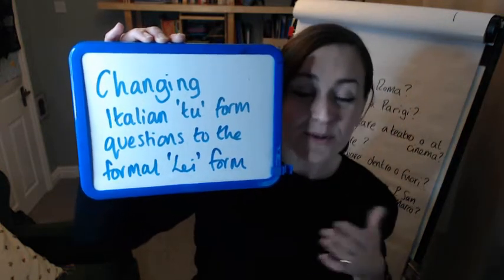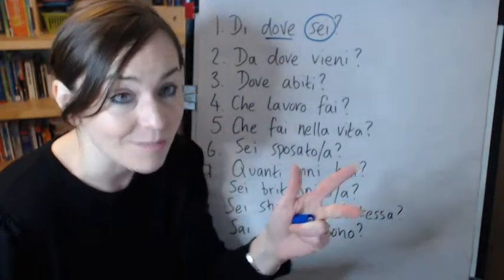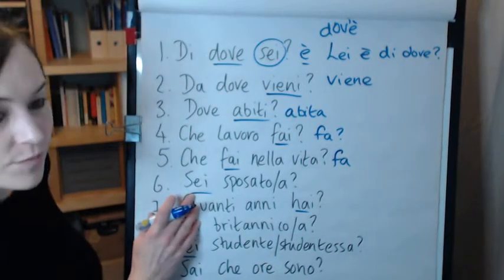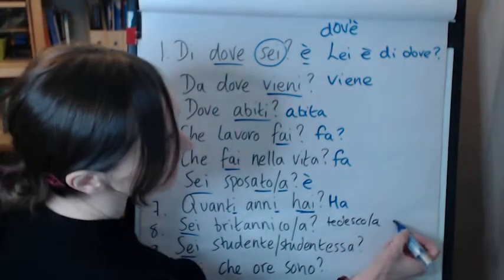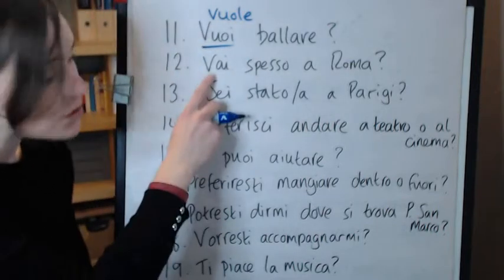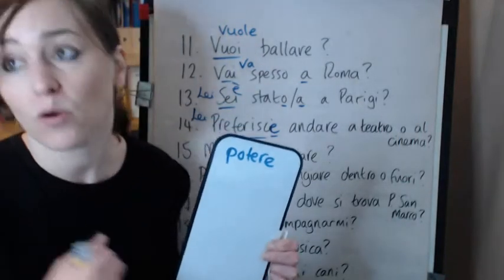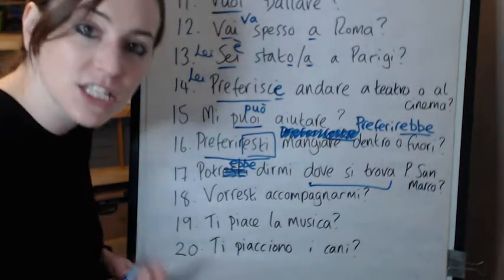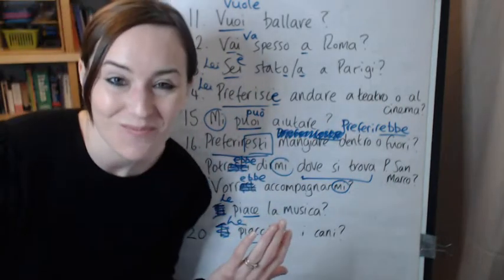Changing Italian questions from the 'tu' to the formal 'Lei' form - November 2021 Italian Club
Come sta? Allora, Lei sa usare la forma formale in italiano? Ha visto quello che ho fatto? I have used the formal singular Lei form in the previous questions. They are all in the third person singular which is how Italians form the formal polite way of saying 'you' when addressing an individual. With this in mind, this month's Italian club video tutorial shows you how to change questions in the 'tu' (singular, informal) way of saying 'you' to the formal Lei form. Therefore, whilst watching this tutorial, you will:
- see and hear 20 questions structured using the 'tu' (informal singular 'you') form of address and their counterparts using the 'Lei' form of address
- test your knowledge of common verbs and their (mostly) present tense conjugations in the 2nd and 3rd person singular
- test your listening, reading and comprehension skills in Italian

Members of my Italian language club will received a handout which accompanies the video via email.

Grazie mille! :)
Charlotte.